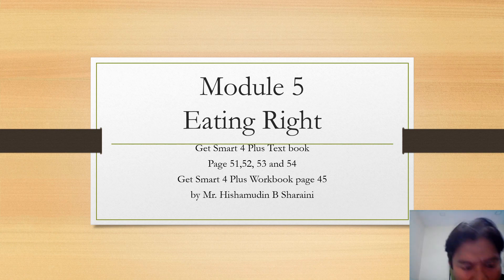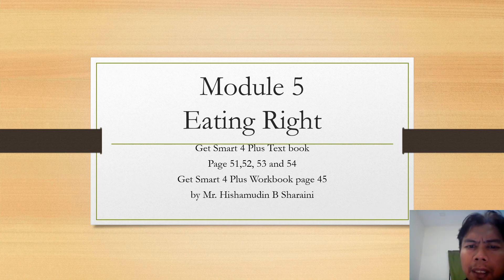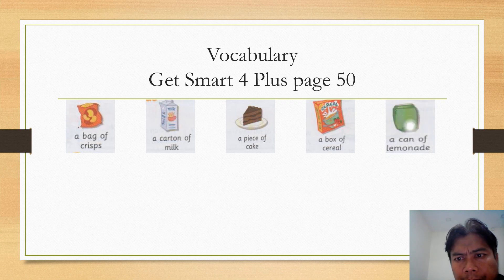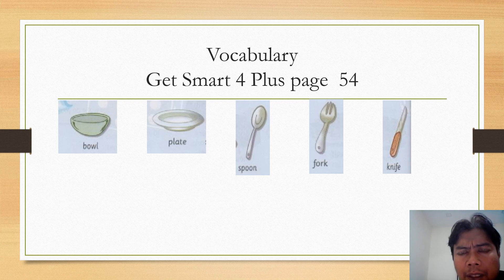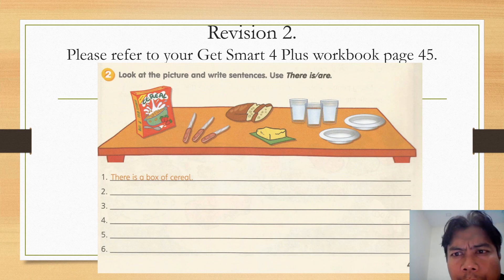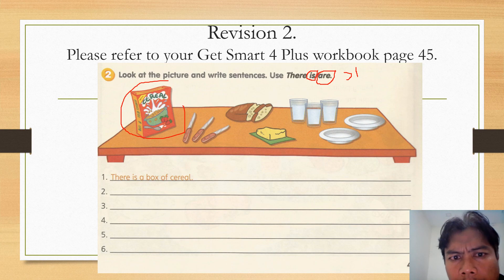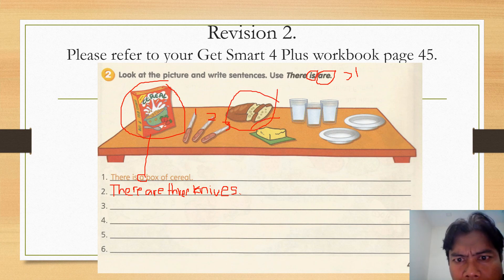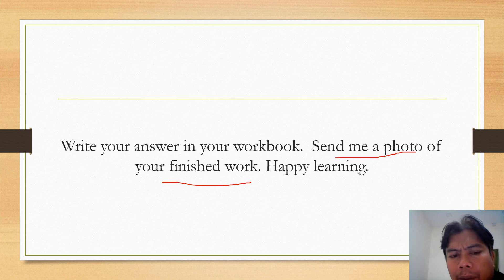page 51, 52, 53 and 54 revision workbook page 45 module 5 eating right v